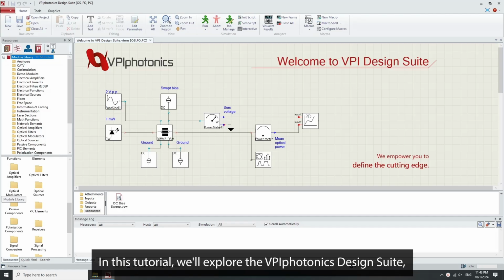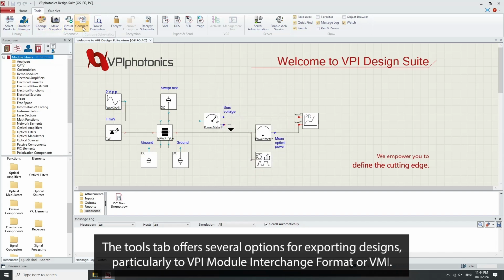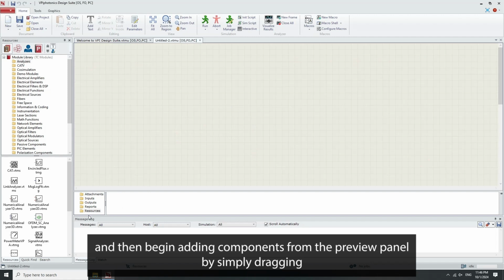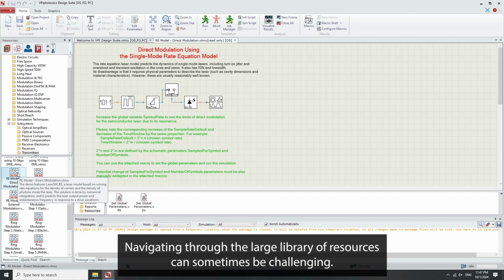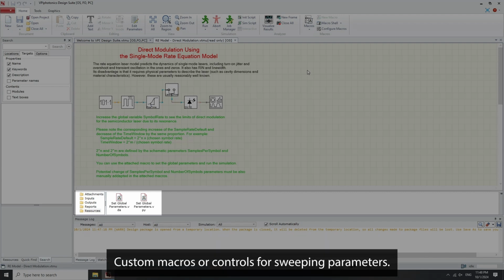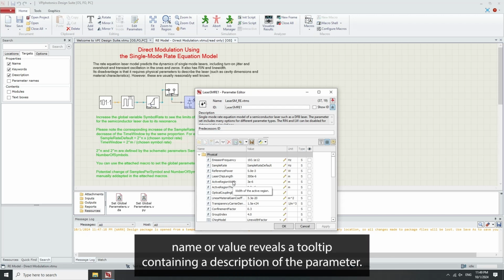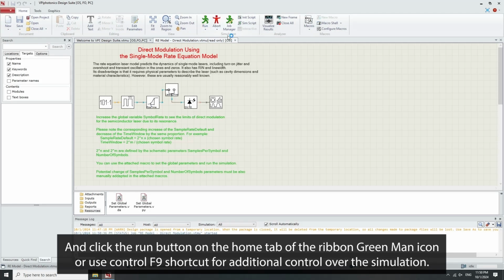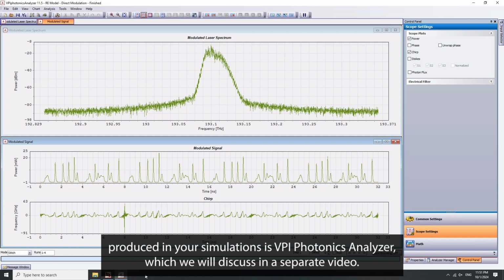Getting Started - Photonic Design Environment (PDE)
In this tutorial, we’ll explore the VPIphotonics Design Suite graphical user interface, or the Photonic Design Environment (PDE). We will highlight the most common panels and dialogs to help you understand what you see when you first open the application.